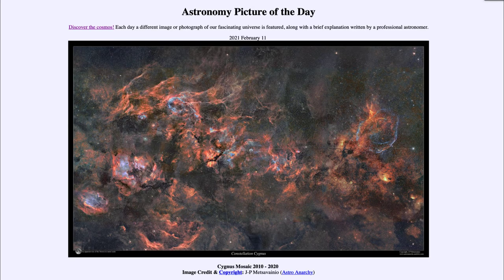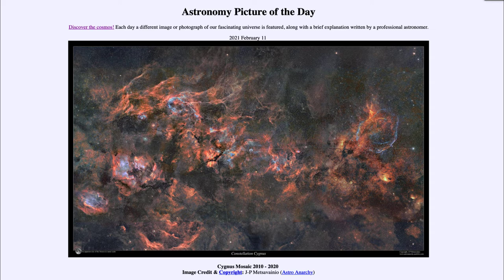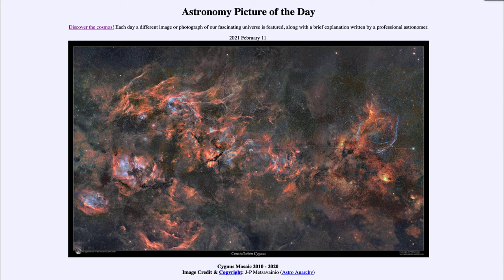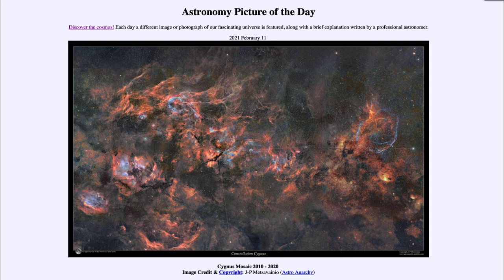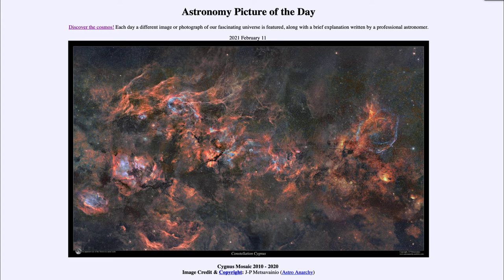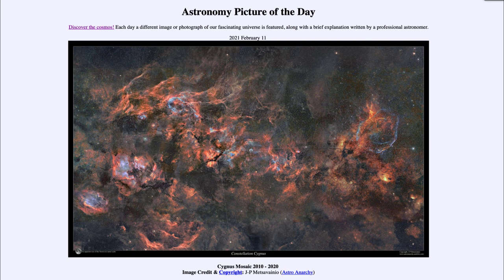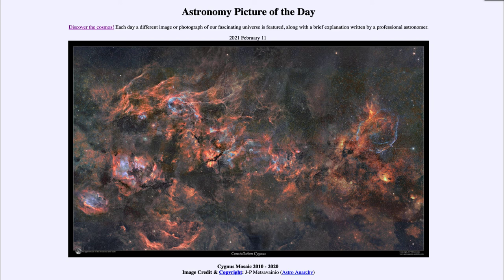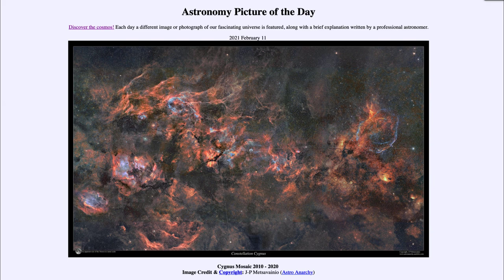2021 February 11 - Cygnus Mosaic 2010-2020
In today's image, we see the region of the sky around the constellation of Cygnus which also contains the asterism known as the Northern Cross. This is near the galactic disk so we see a large number of nebulae associated with star formation.